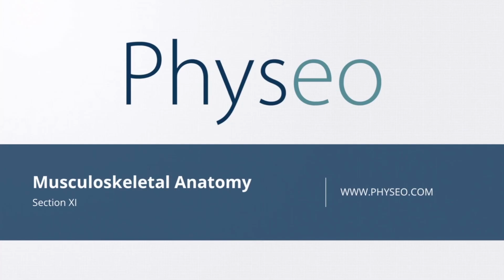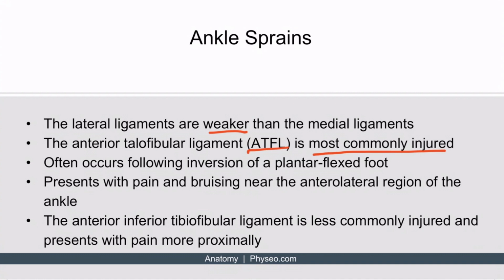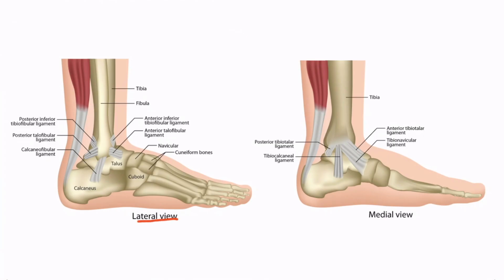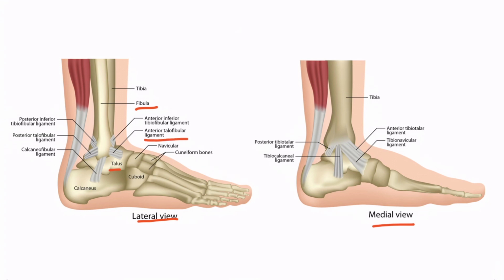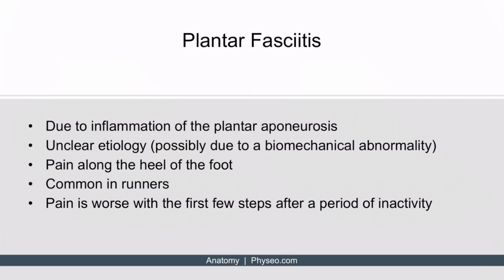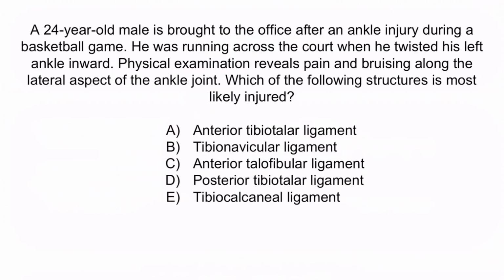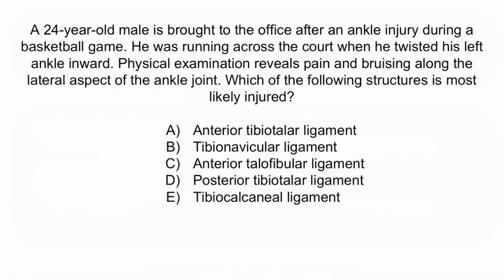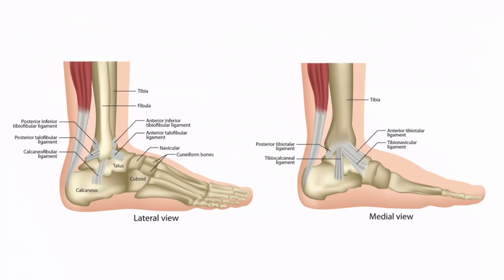Ankle and Foot ( Anatomy )